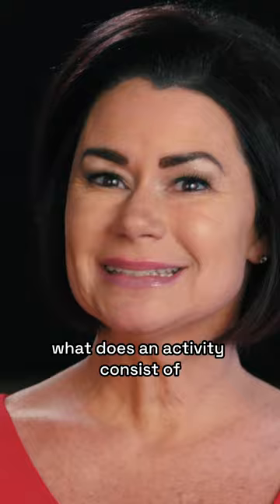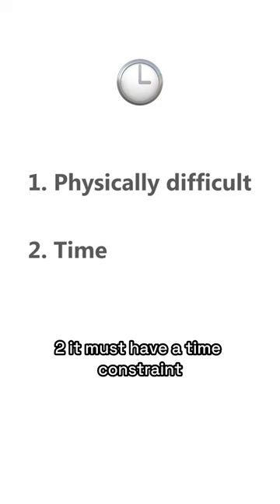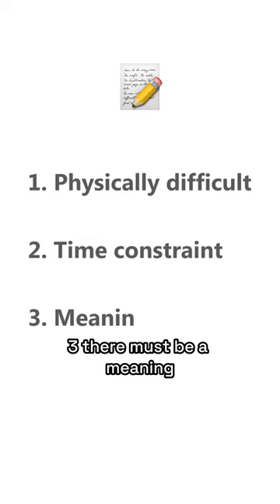How To Choose Meisner Activity